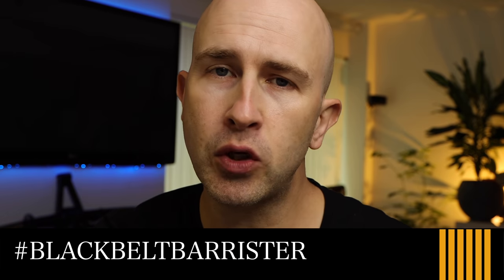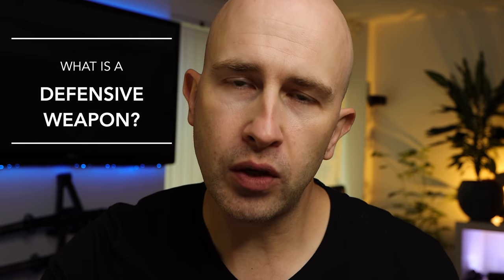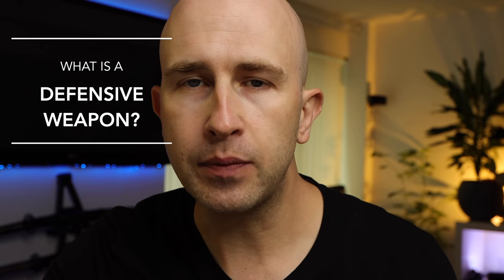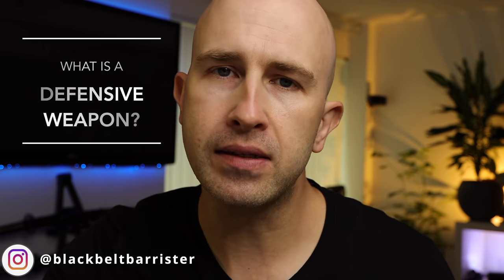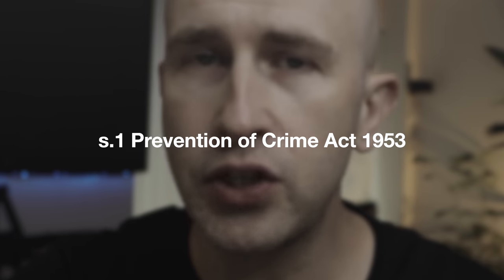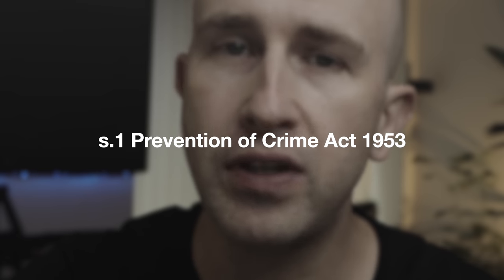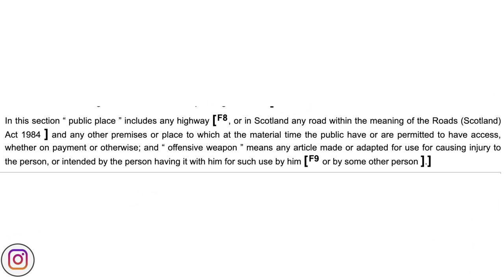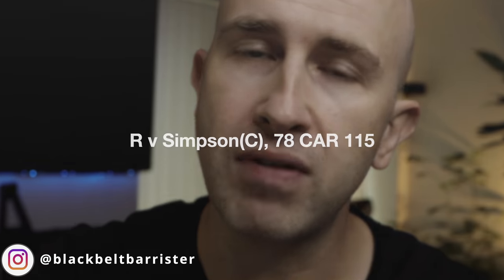What are Defensive Weapons? Are Defensive Weapons Legal?| BlackBeltBarrister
Many people ask what are defensive weapons and are such defensive weapons legal and this is a very difficult area for many to distinguish but it is important to understand how any such item is considered to be a defensive weapon fits in with the legislation on offensive weapons. I hope to help you understand what makes an item a defensive weapon and how this relates to offensive weapons.

External Media Drive And if you like my house and decor

🎓 Brilliant contract law book:
🎓 Excellent book with an overview of criminal law